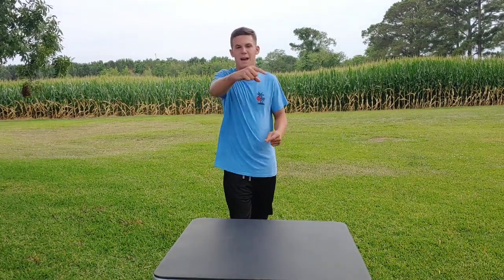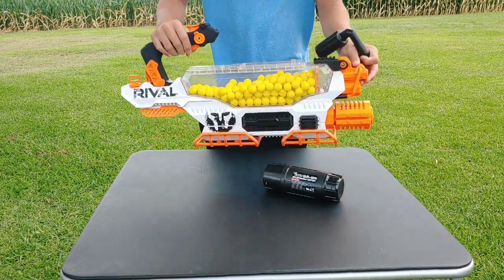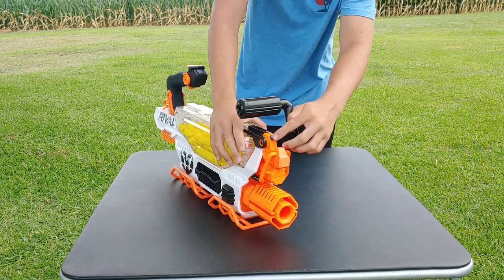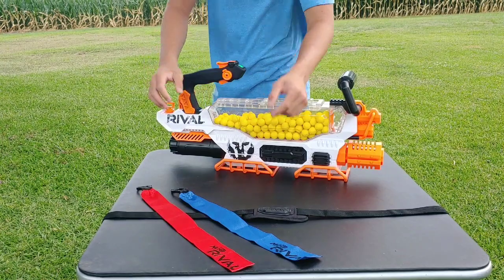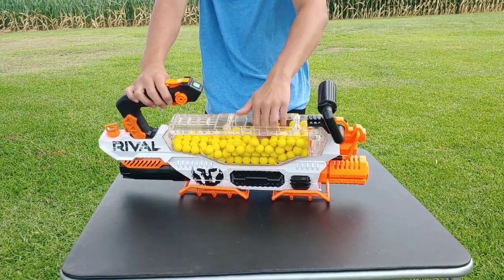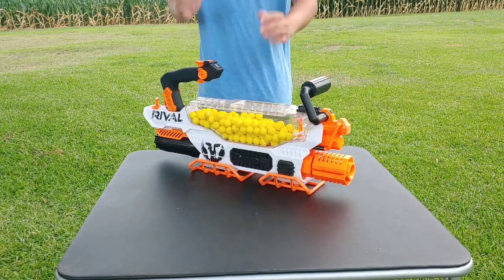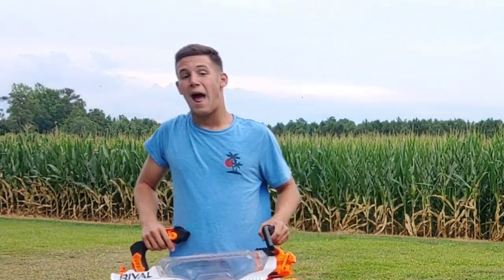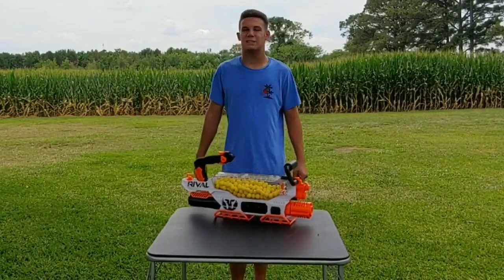Nerf Rival Prometheus video review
In this video I review the most powerful Nerf blaster EVER.Is that all you need to know...yes but I just had to give this blaster a full review as it rightfully deserves it.It is quite the achievement by Hasbro/Nerf that probably will not be topped for a few years.But we will see.So sit down and enjoy this video review.Also be sure to comment your thoughts on the Prometheus in the comment section.Be sure to like,comment,and subscribe and hit the notification bell so you never miss a video from my channel.